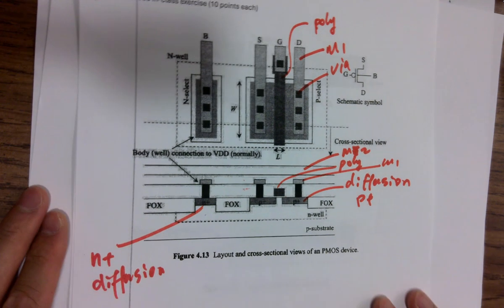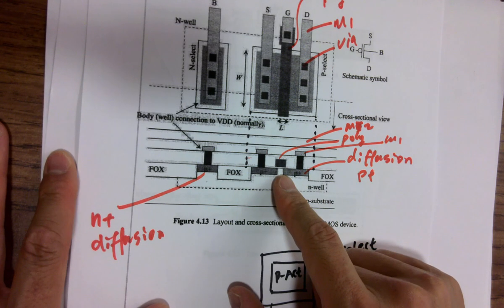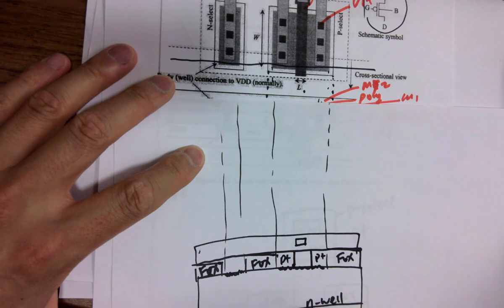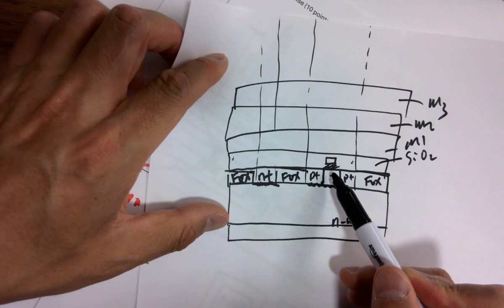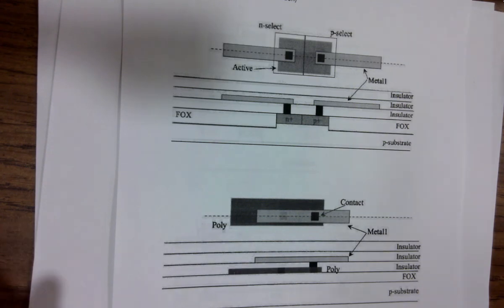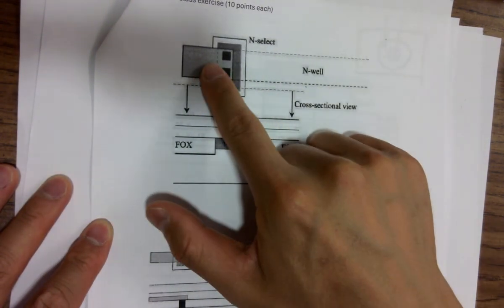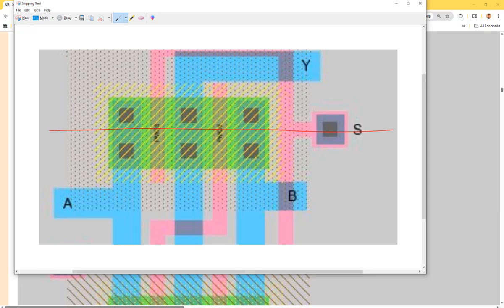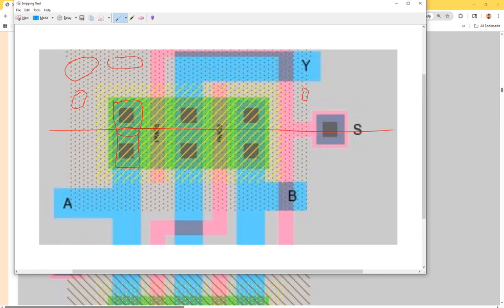CE338 lec5 Examples of C5 layers